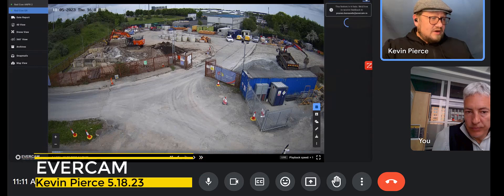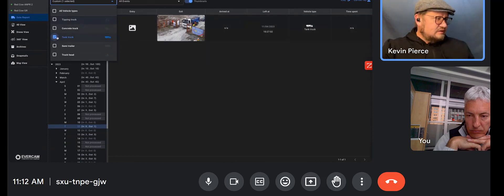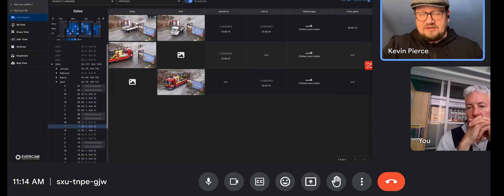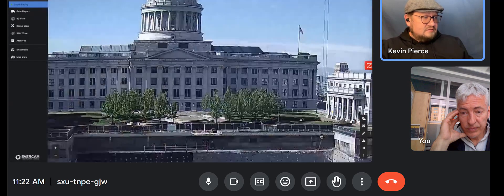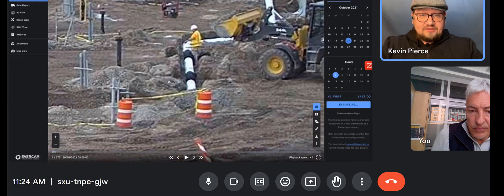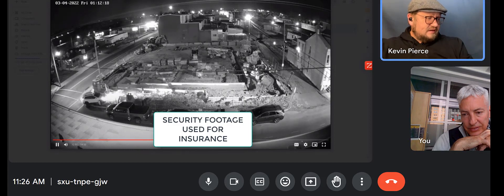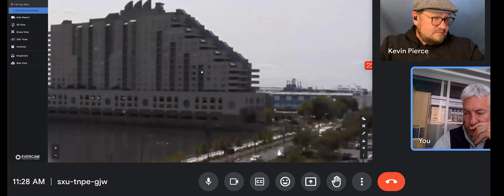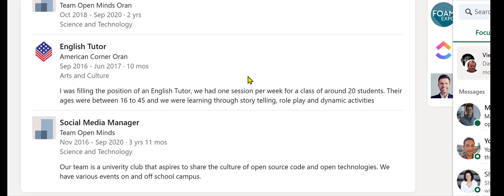Evercam from Ireland with Kevin Pierce May 2023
Recognizing vehicle type and comparisons of different shots with side by side sliding tool.